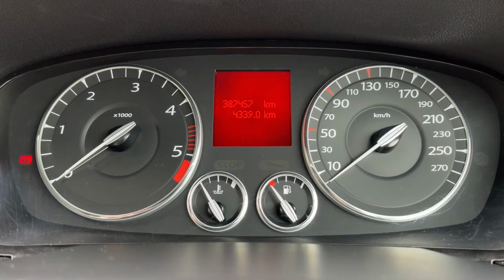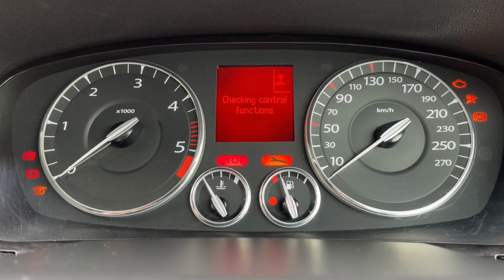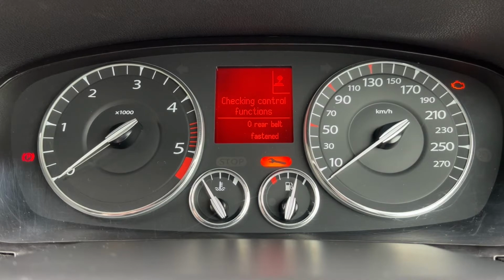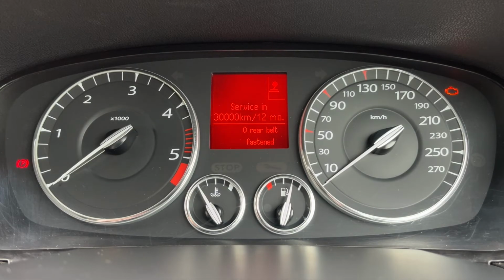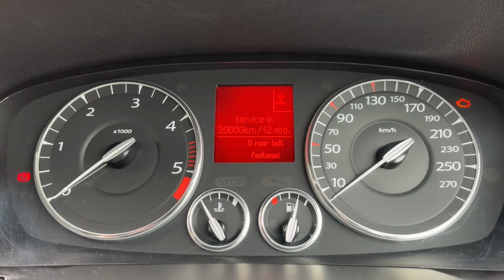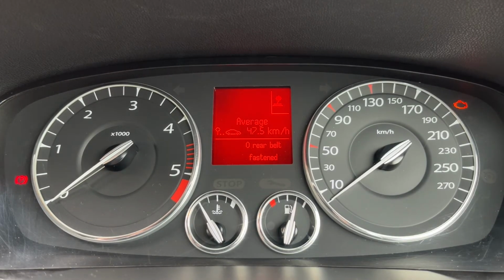Renault Laguna 3 Service Indicator Reset 2007 - 2015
Will shows you how to reset the oil service indicator on a 2008 Renault Laguna 3. Model Years 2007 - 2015.

This may also apply to other models.

It is advisable to service your car or have it serviced when it is due or you may shorten the life of your engine or even damage it.

This video is for guide purposes only.